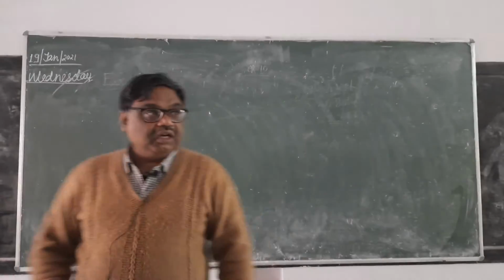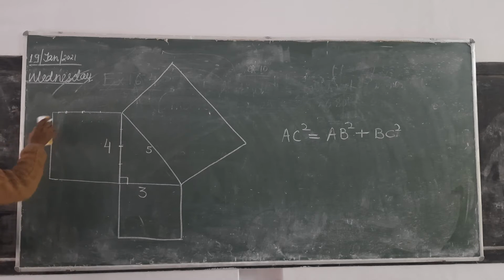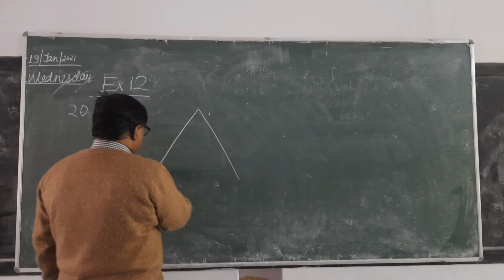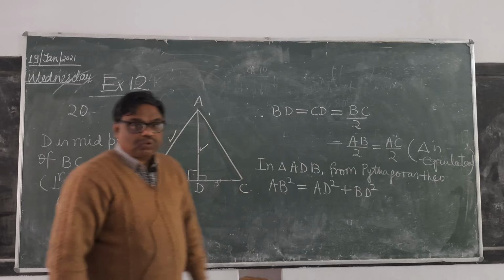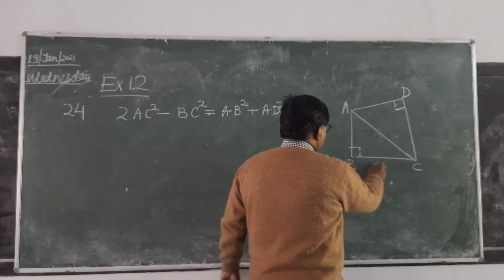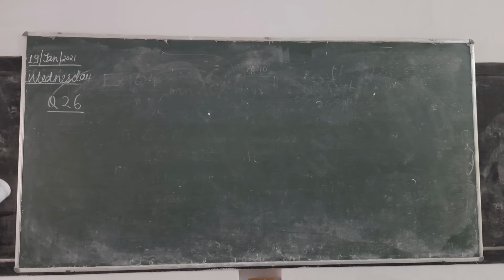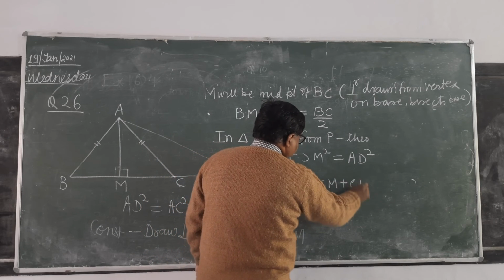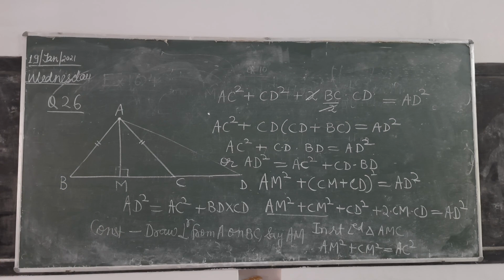CLASS 9//MATHEMATICS//PYTHAGORAS THEOREM//LECTURE 1//21.01.2021